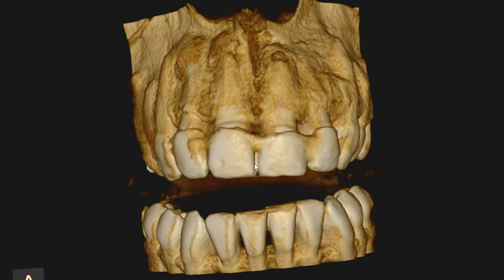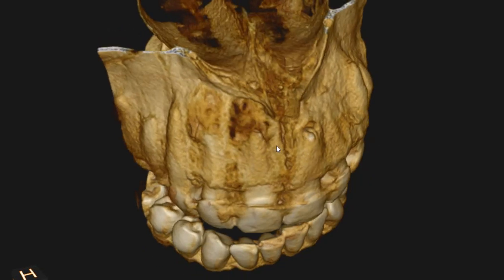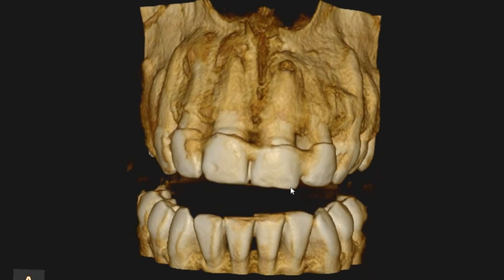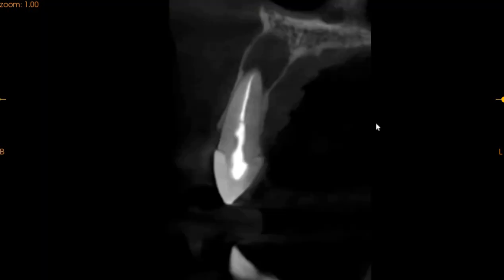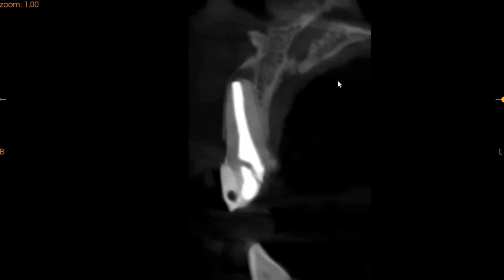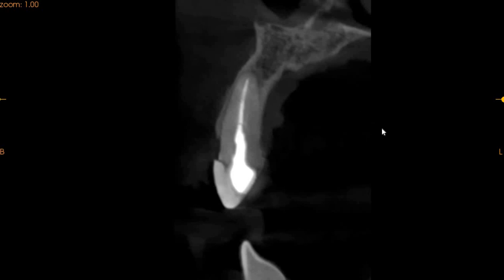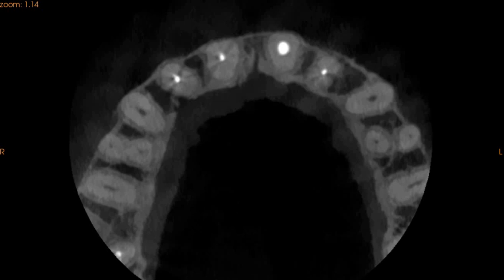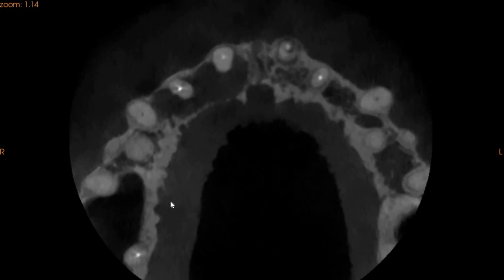AS - Dr. MA